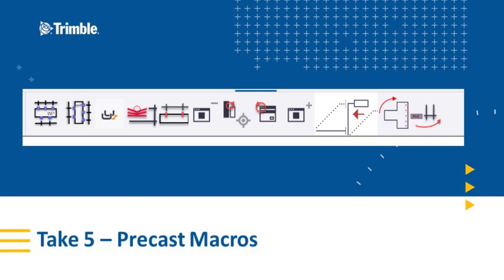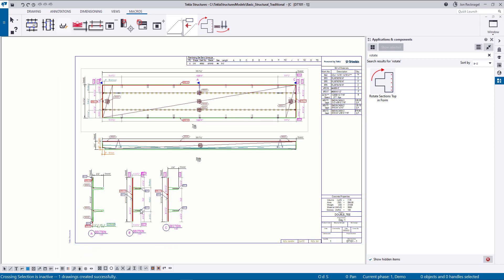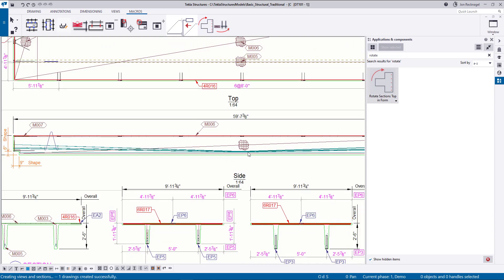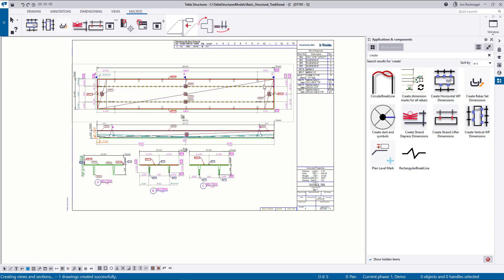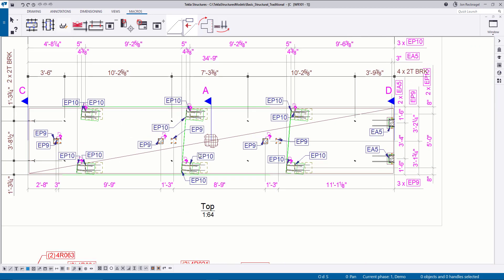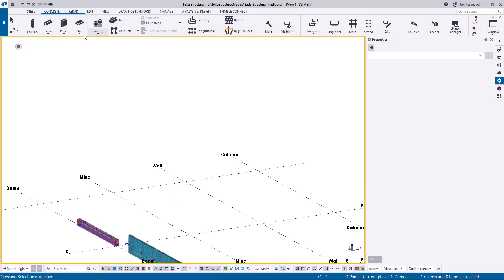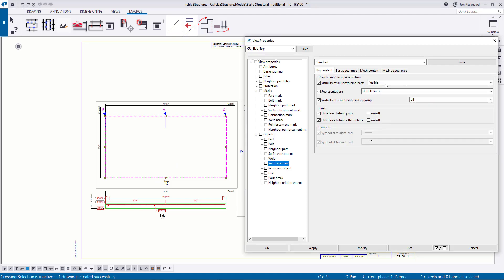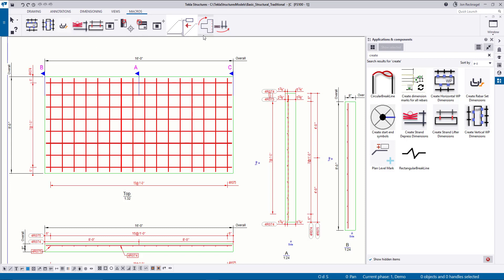Take Structures Precast CU Drawing Macros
In this video, we take a look at some of the cast unit drawing macros available for the precast role.  Watch this video to see how macros can help improve your productivity and workflow processes.